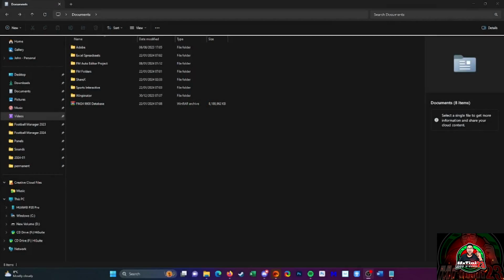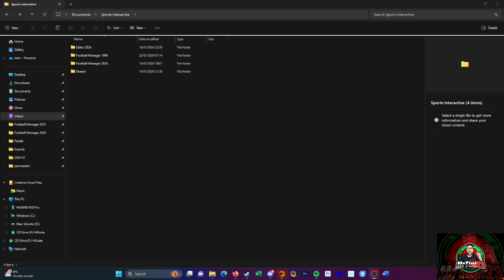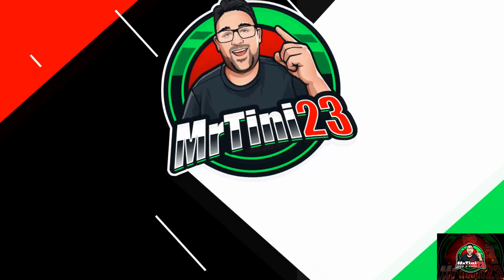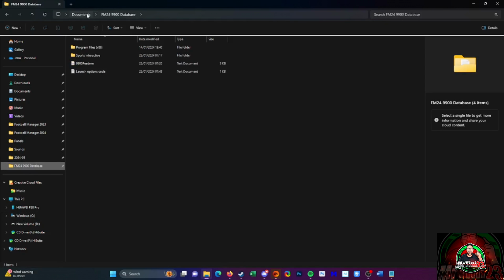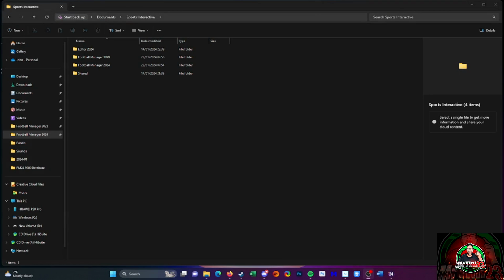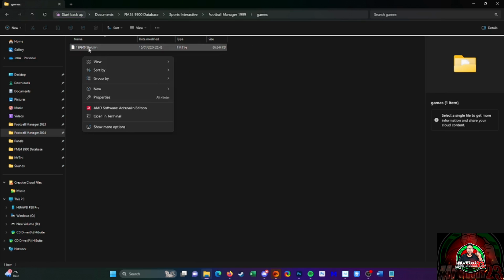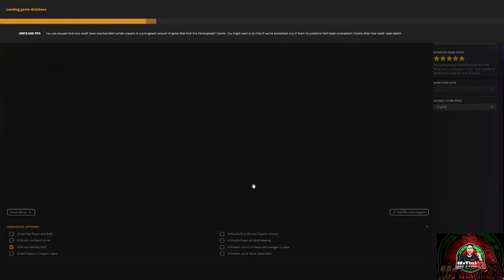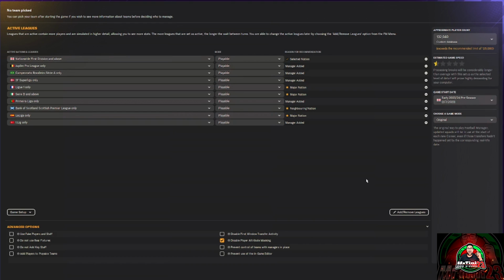Football Manager Retro Database Install Guide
The ultimate Retro Database installation tutorial is finally here!

TIMESTAMPS

0:00 - INTRO
1:04 - EXTRACTING THE MOD
2:05 - RETRO REGENS

INSTALL OPTION 1
3:20 - STEAM LAUNCH OPTIONS
5:26 - FM24 FOLDER

INSTALL OPTION 2
6:23 - SAVED GAME FILE

6:59 - CREATING THE SAVE

9:06 - OUTRO

RESOURCES USED

REGEN INSTALLATION FOLDERS

STEAM
/Users/[username]/Library/Application Support/Steam/steamapps/common/Football Manager 2024/database/data/db/2400/edt/permanent

EPIC GAMES
/Users/Shared/Epic Games/FootballManager2024/database/data/db/2400/edt/permanent

MAC
Library/Application Support/Steam/steamapps/common/Football Manager 2024/database/data/db/2400/edt/permanent

USEFUL LINKS

ABOUT ME

I go by the name of MrTini23 and I'm the Creator of the @footballmanager Retro Regens mod.

I am also a Retro database editor and work closely with some superb members of the FM community.

I work 4 on 4 off nights but try to stream whenever I can. Also a Wrexham fan.